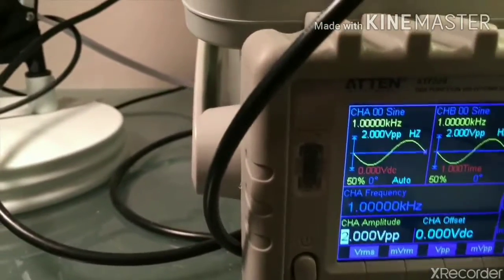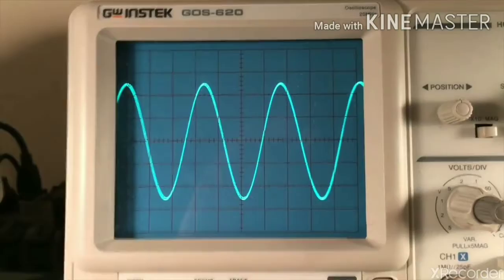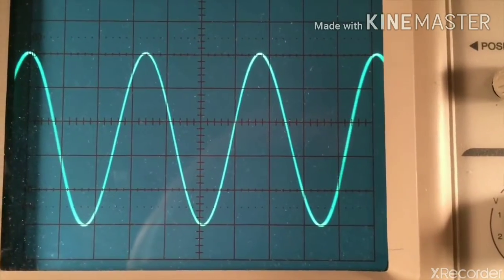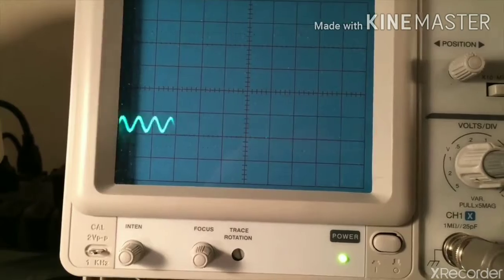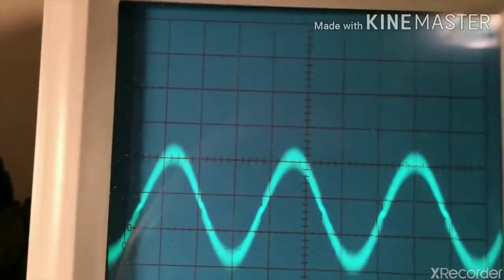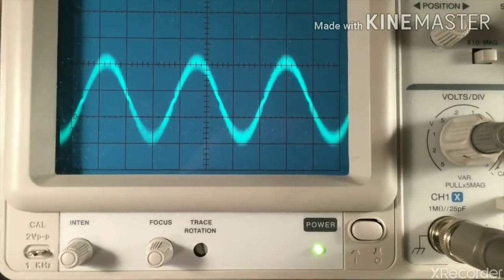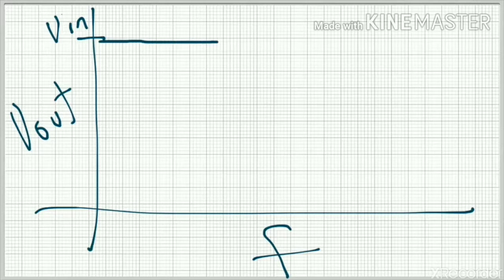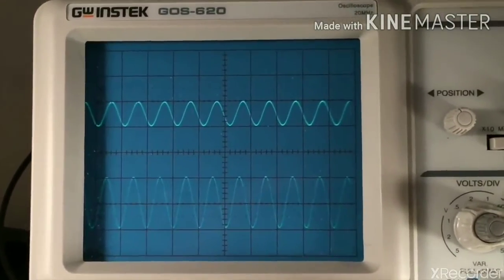15ec35p-aec lab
Hpf and lpf